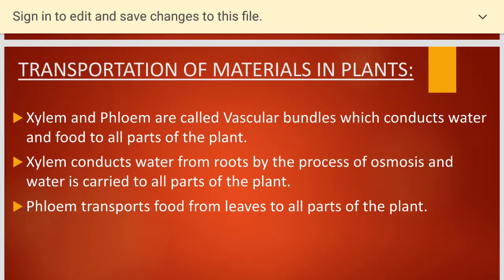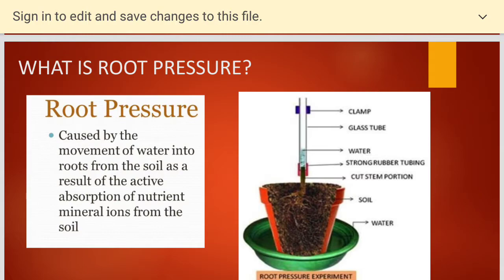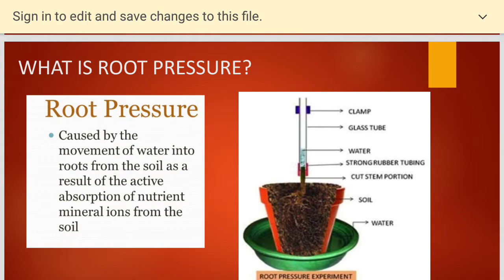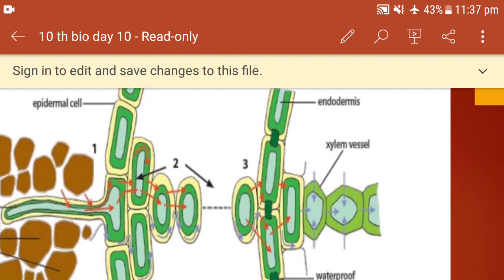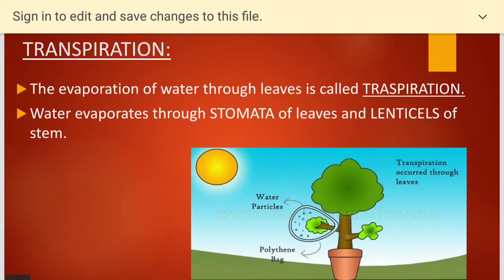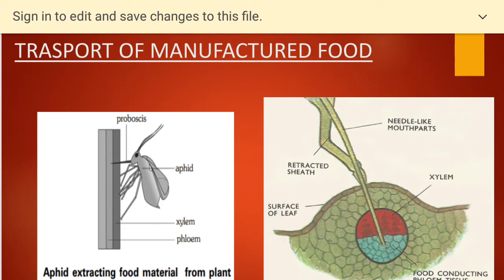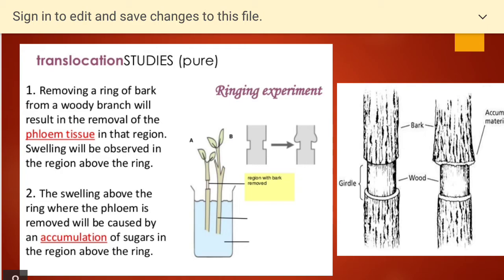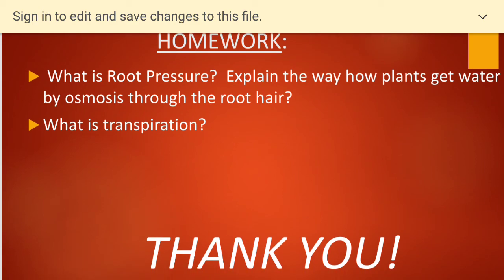Springfields School, Masabtank 2021-22 Class X Biology by Mrs. Anjum Aleem (2/9/2021)